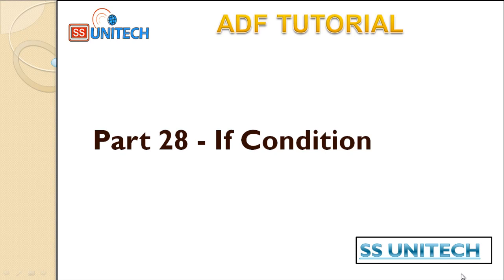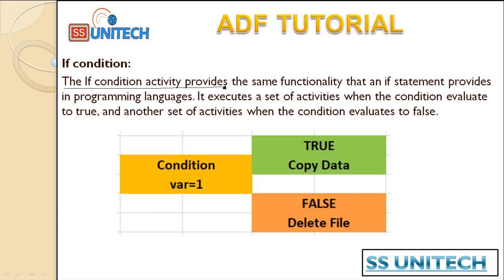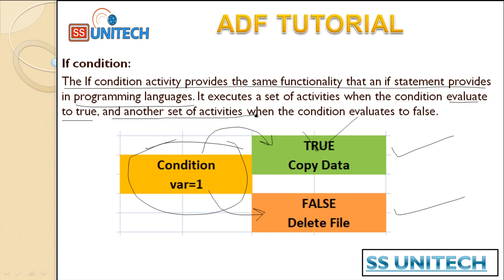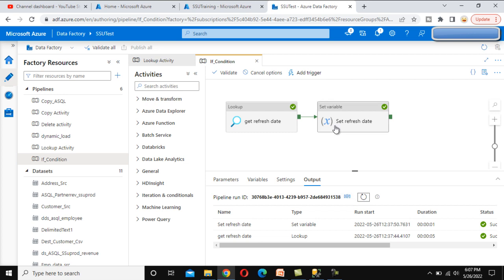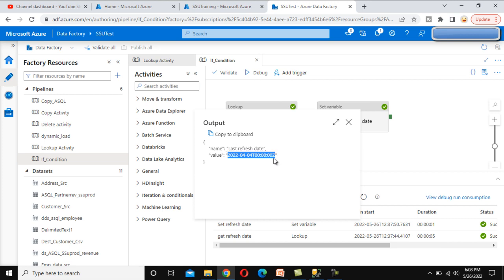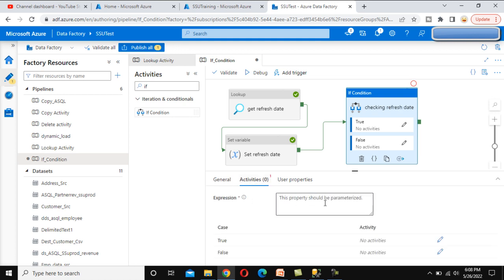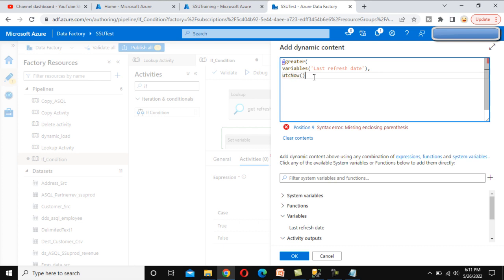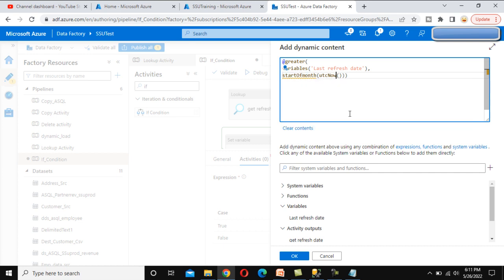if condition activity in adf | If Condition Activity in Azure Data Factory | adf tutorial part 28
In this video, i discussed about If condition activity in Azure Data Factory